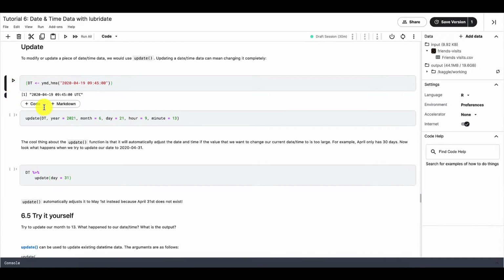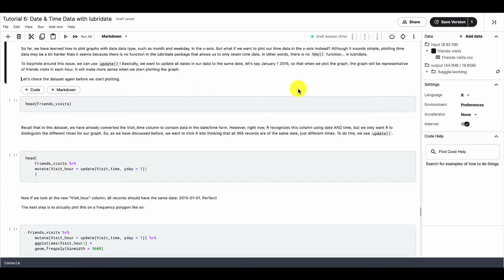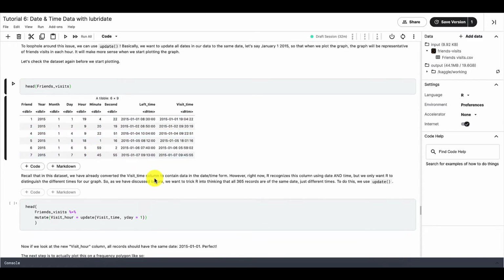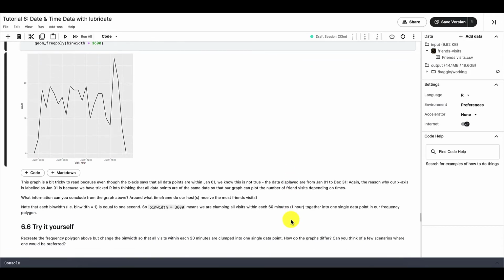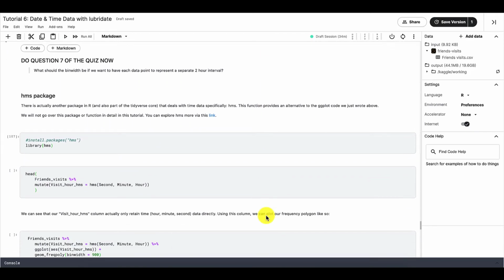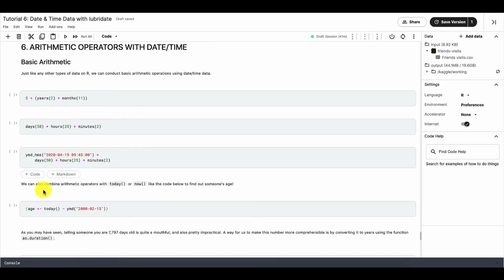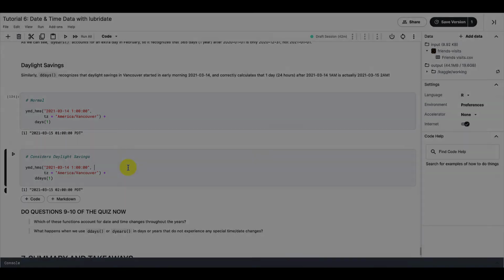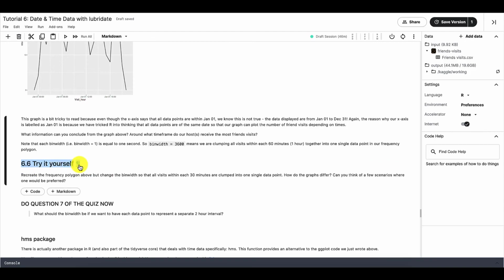Date & Time Data with lubridate (part 2)